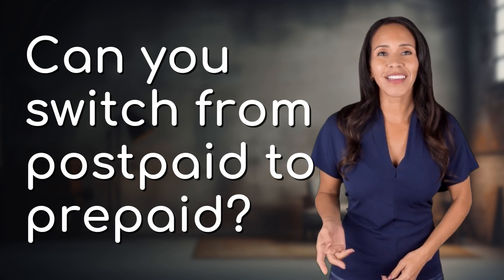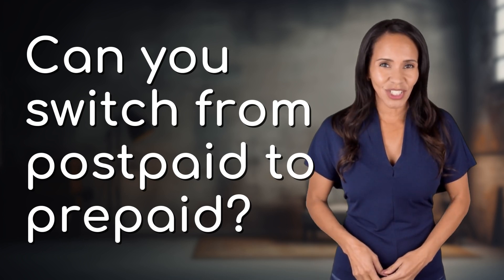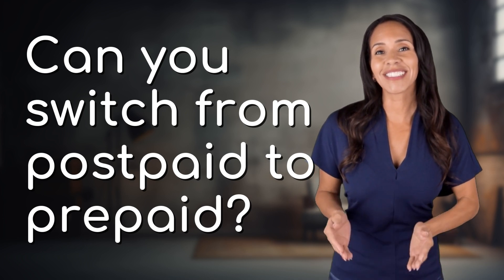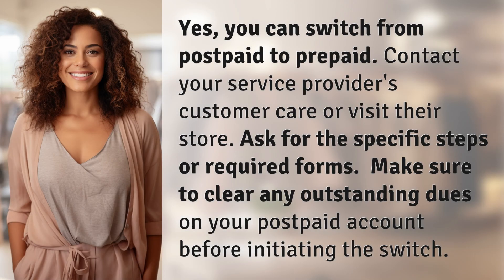Can you switch from postpaid to prepaid?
Switching from Postpaid to Prepaid: Step-by-Step Guide 👉 Postpaid to Prepaid Switch 👉 Learn how to seamlessly switch from postpaid to prepaid with this step-by-step guide. Contact your service provider and clear any outstanding dues before making the switch!

Laura S. Harris (2024, June 24.) Can you switch from postpaid to prepaid?
    🌐 AskAbout.video